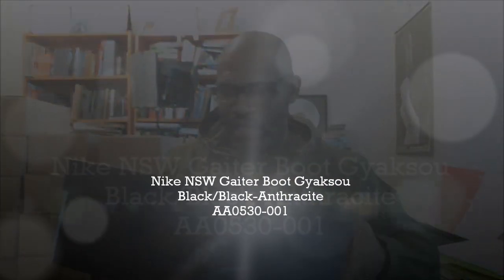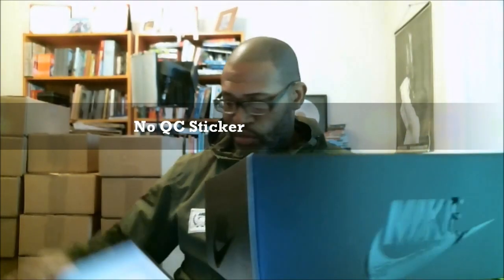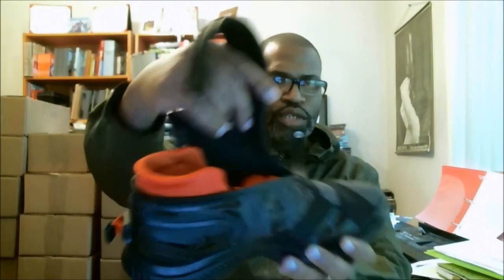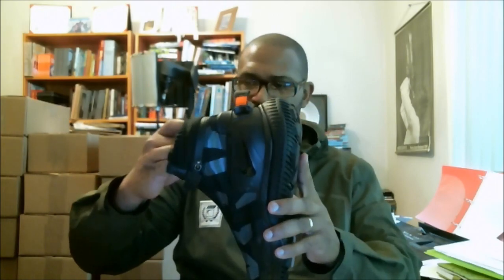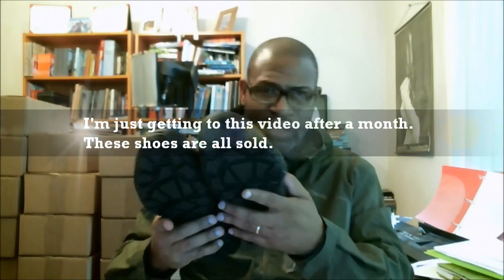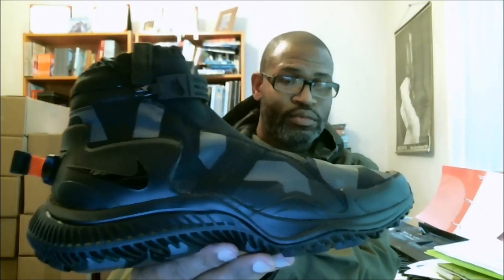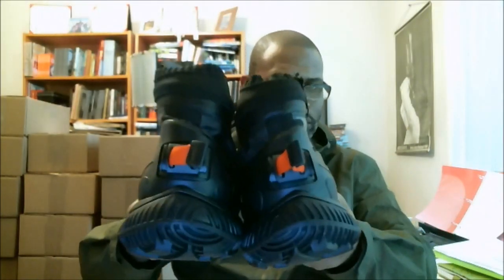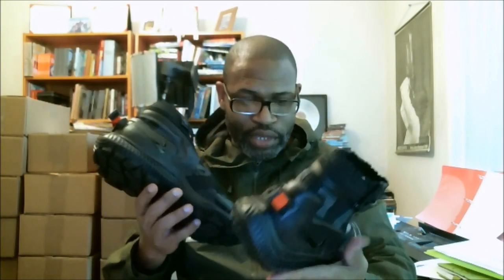Nike NSW Gaiter Boot Gyaksou Black/Black-Anthracite AA0530-001 | Authentic Verification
The water repellent, rugged Gyaksou designed Gaiter boot hit the pockets at 250 when it was released. The shoe features a Flyease inspired closure system with a pull toggle at the heel for a snug and secure fit. The shoe isn't listed as ACG, but should definitely be considered as such.